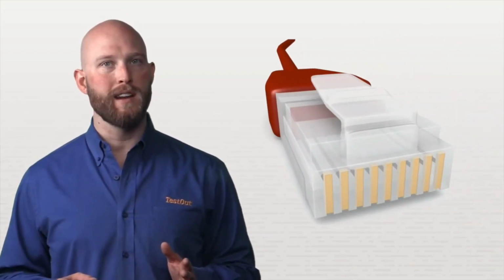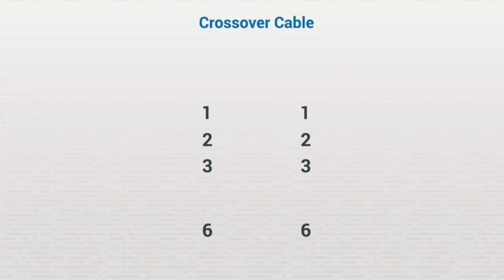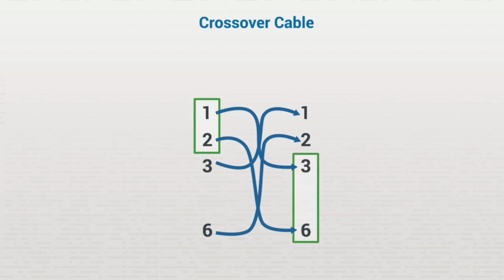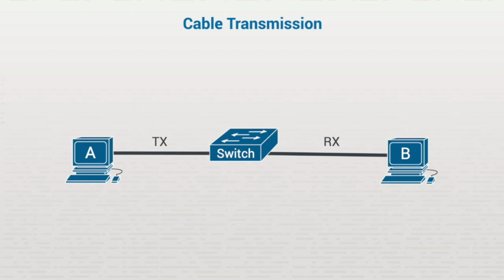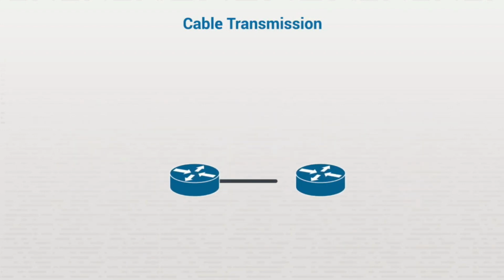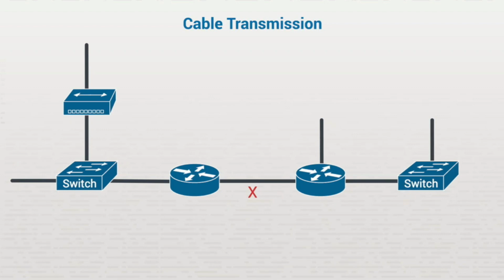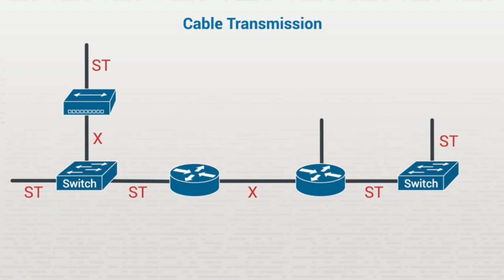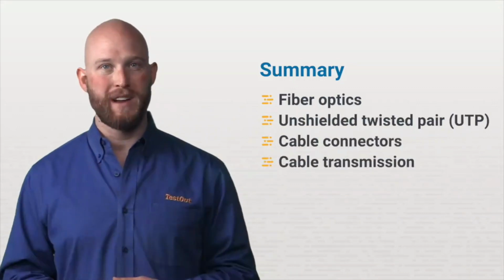Cables and Connectors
Cables and connectors are essential components in networking, facilitating data transmission between devices. Ethernet cables, such as CAT5e and CAT6, are common for wired connections. Fiber optic cables offer high-speed, long-distance data transfer. Connectors like RJ45 for Ethernet and LC/SC for fiber optics ensure proper termination and connectivity, enabling seamless network communication.